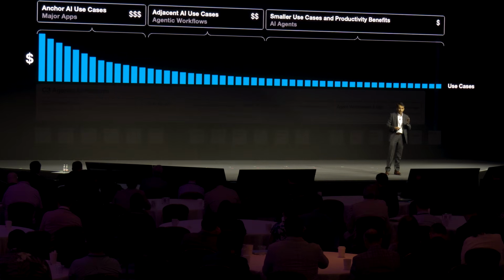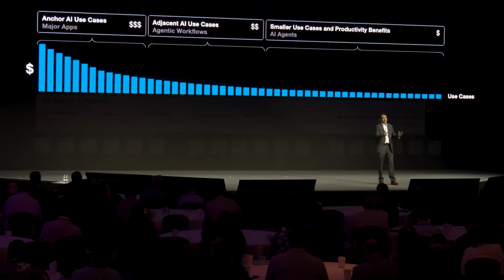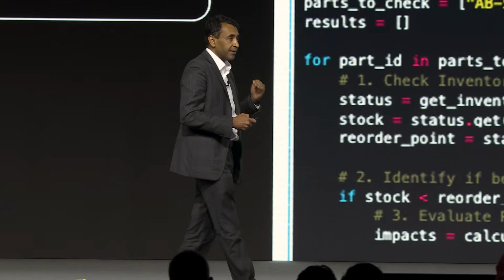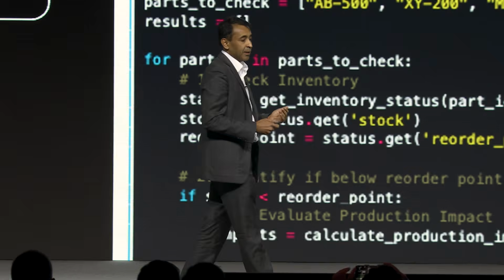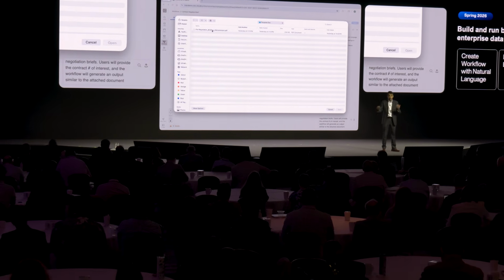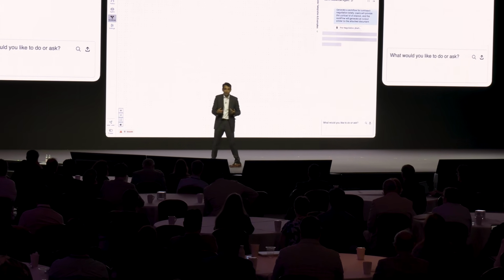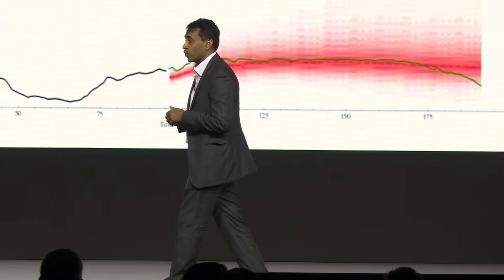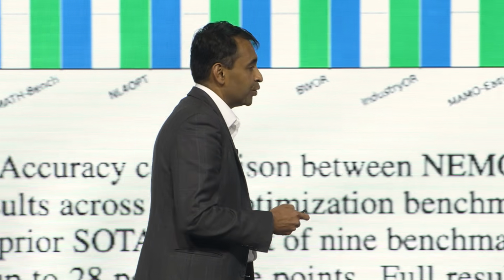How Agentic AI Is Reinventing Work Itself | C3 Transform 2026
As Enterprise AI enters a new era, agentic systems are redefining what's possible across the enterprise. In this session from C3 Transform 2026, Nikhil Krishnan, C3 AI's CTO of Data Science, will show how agentic AI is fundamentally transforming the nature of work, with live demos of new models and autonomous systems that reason, act, and orchestrate across complex operations. From where agentic AI is delivering real value today to what it takes to deploy these systems at scale and responsibly, this session cuts through the hype to offer a clear-eyed view of agentic AI as a strategic asset for enterprise performance.